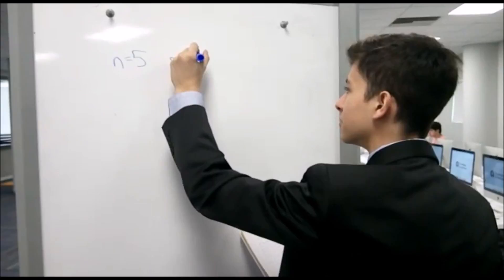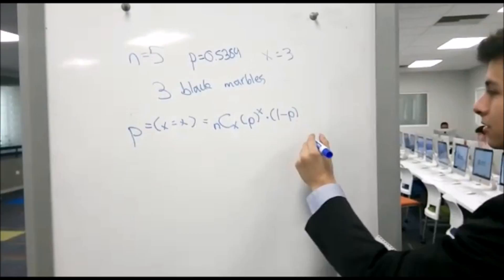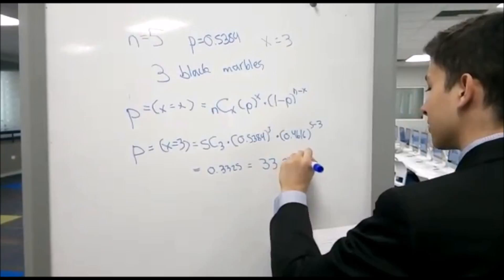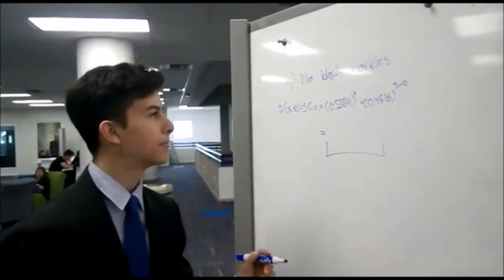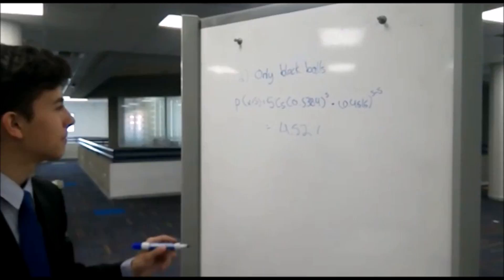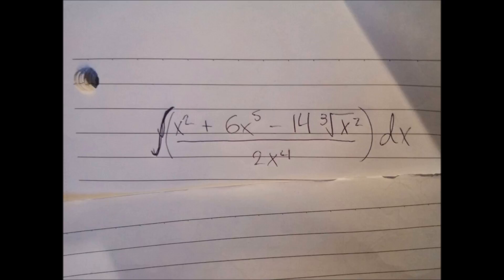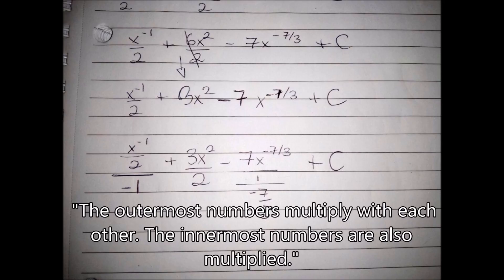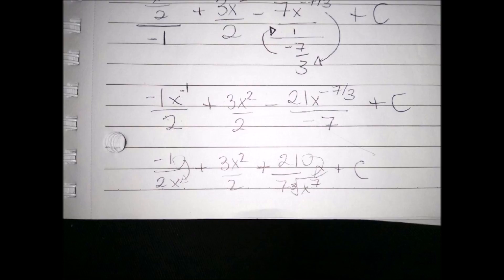First Partial Project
Alan Larson A01194290
Juan Jose Gonzalez A01194101